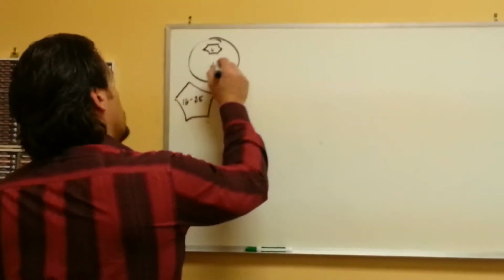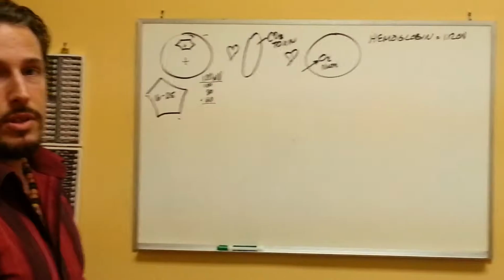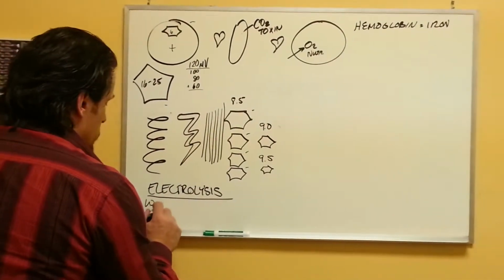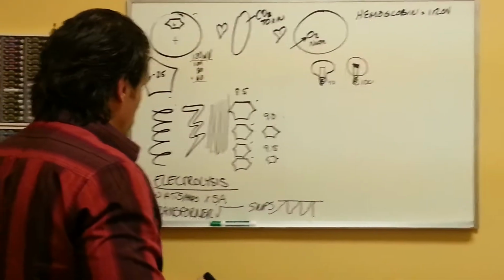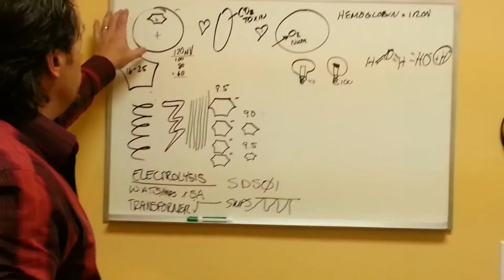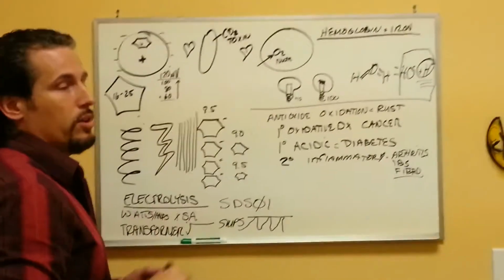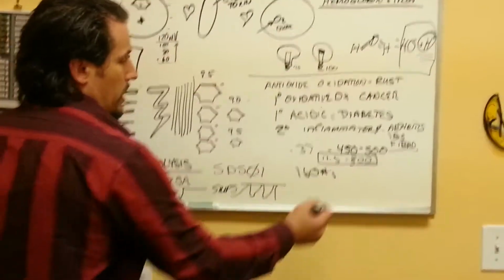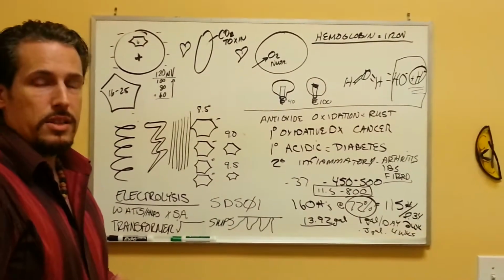Dr Michael Explains Why Kangen Water Works!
Dr Michael Explains Why Kangen Water Works! Providing customers and distributors quality education on all aspects of our water project: health, wealth and improved lifestyle.